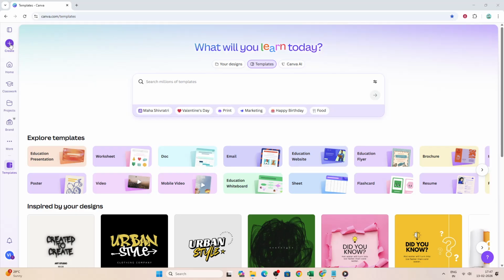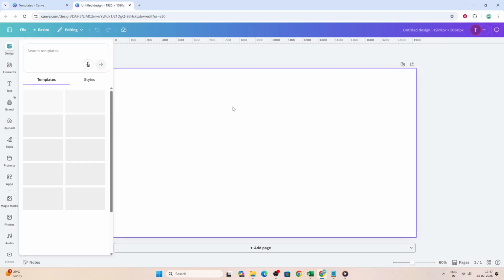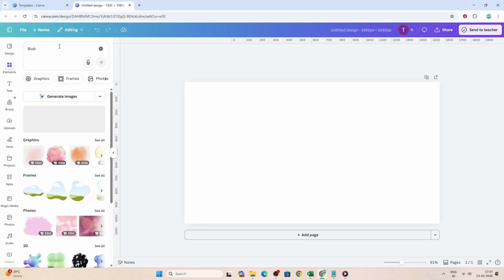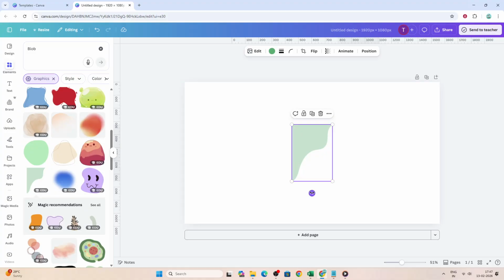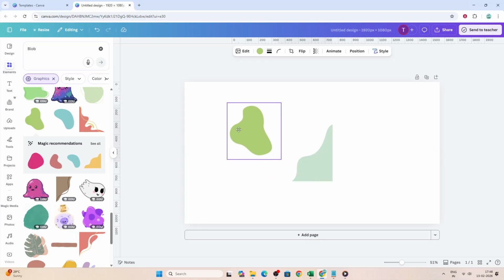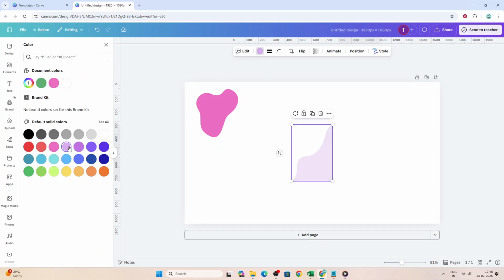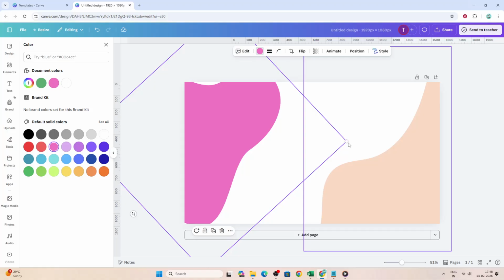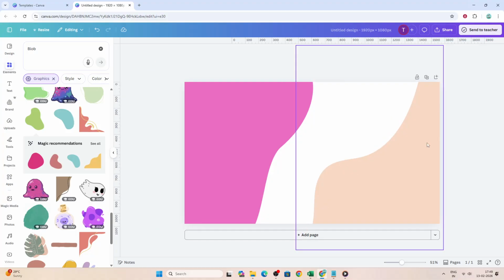How To Create Curvy Backgrounds With Canva (Step By Step)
Learn how to create curvy backgrounds with Canva in this easy-to-follow tutorial for graphic design beginners. Mastering Canva curved shapes and wavy background effects will help you create stunning visual content for your brand.